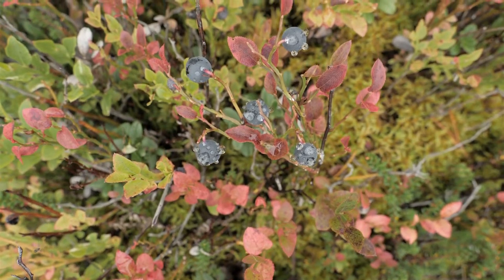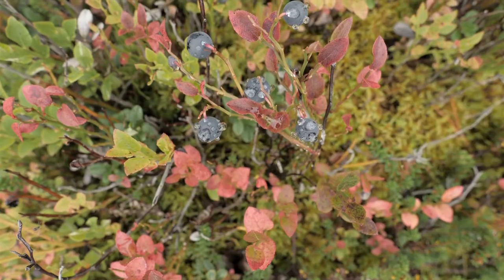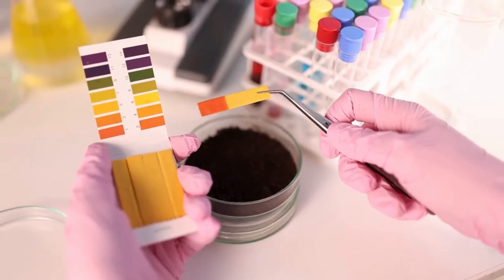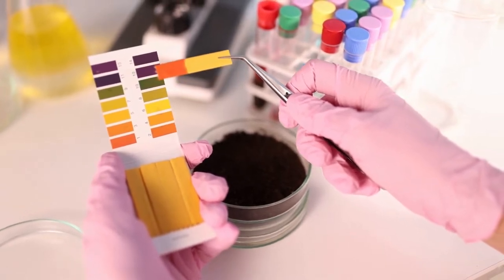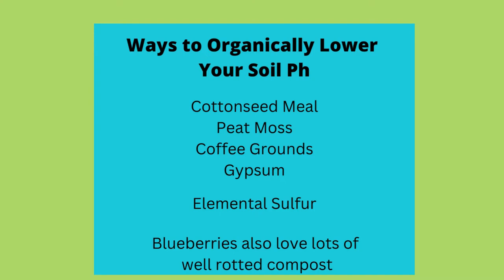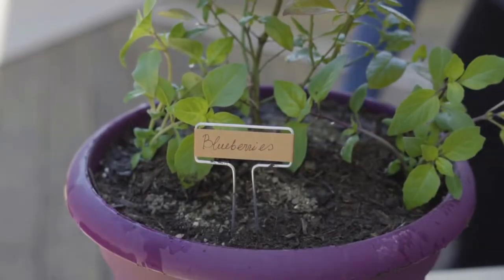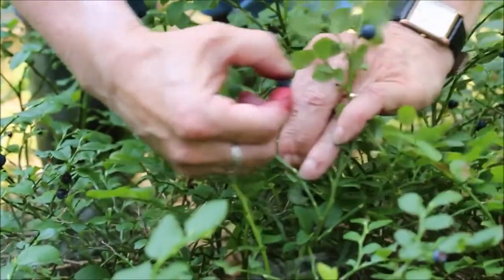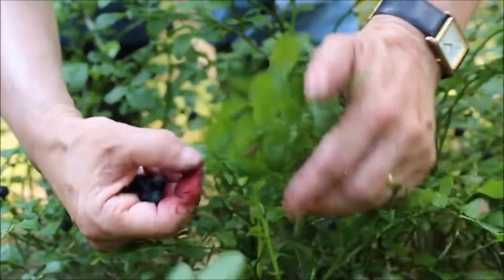Growing Blueberries in Zone 6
Growing blueberries can be a tad tricky. They have very specific soil needs. This video will show you how to grow blueberries in USDA Zone 6.